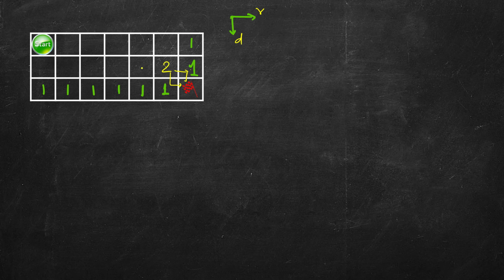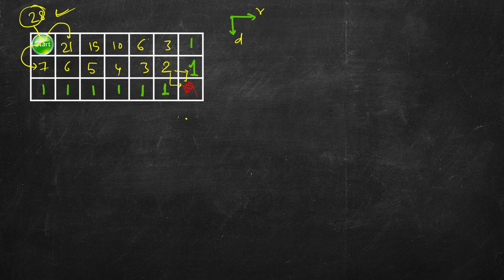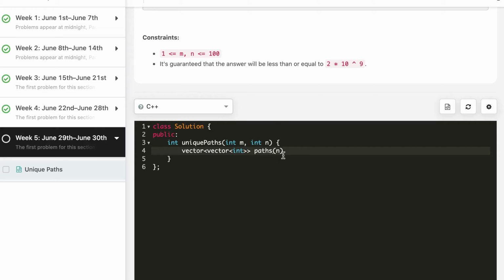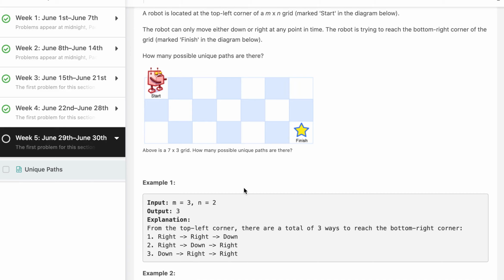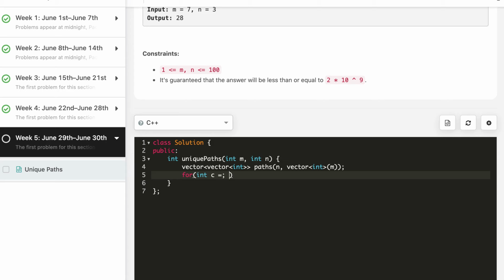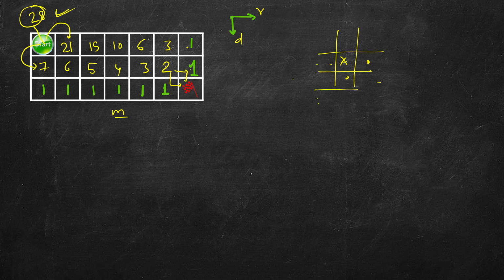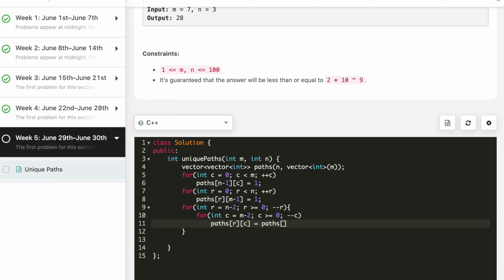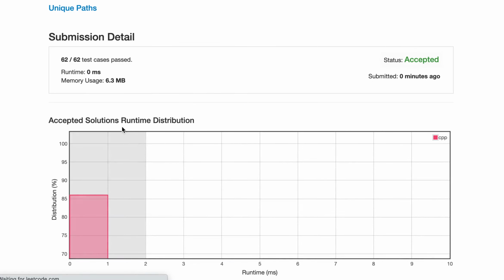Unique Paths | LeetCode 62 | C++, Java, Python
1. Cracking the Coding Interview
2. Cracking the Coding Interview Paperback
3. Coding Interview Questions - Narasimha Karumanchi
4. Data Structures and Algorithms Made Easy - N. Karumanchi
5. Data Structures & Algorithms made Easy in Java - N. Karumanchi
6. Introduction to Algorithms - CLR - Cormen, Leiserson, Rivest

June LeetCoding Challenge | Problem 29 | Unique Paths | 29 June,
62. Unique Paths,